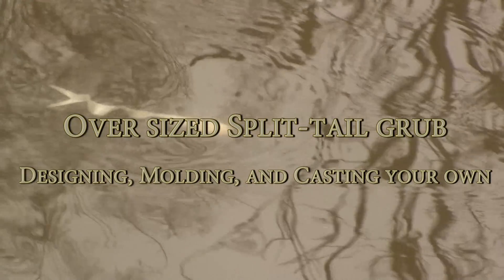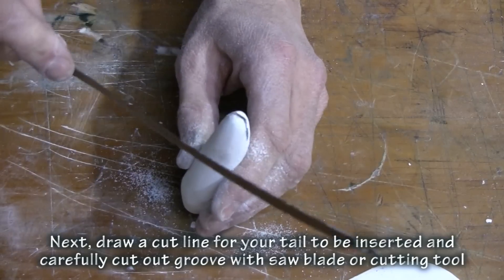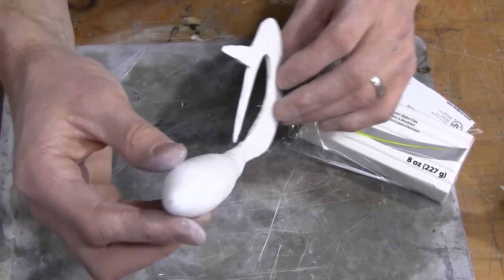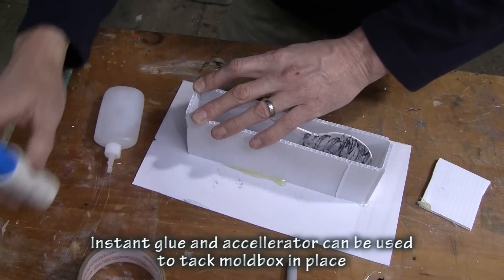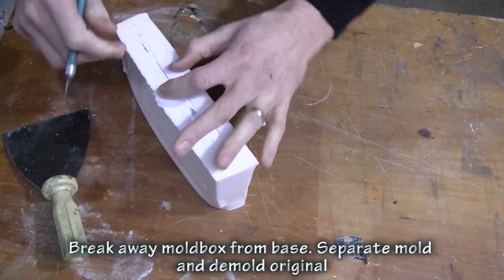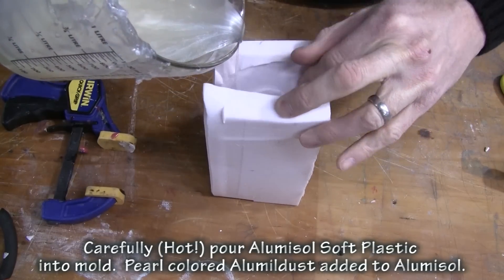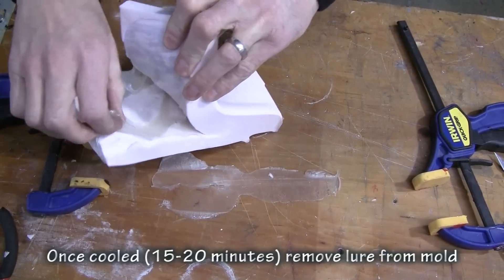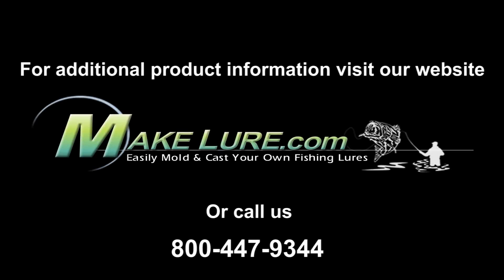MakeLure - Make Your Own Over-sized Weedless Grub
This video illustrates the steps to design, mold, and cast your own soft plastic baits using Alumilite Mold-making rubber and Alumisol soft plastic resin. A one piece split molding technique is used to mold an over-sized grub. Additional videos and product information can be found